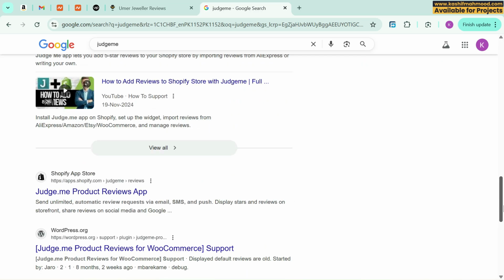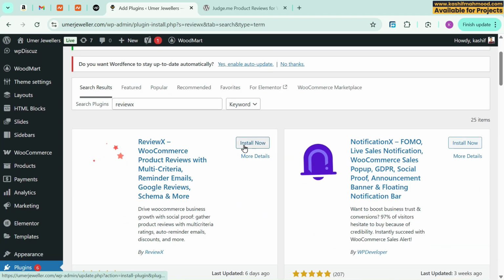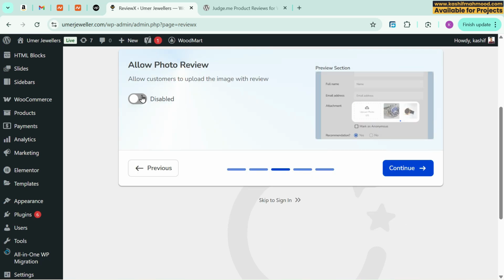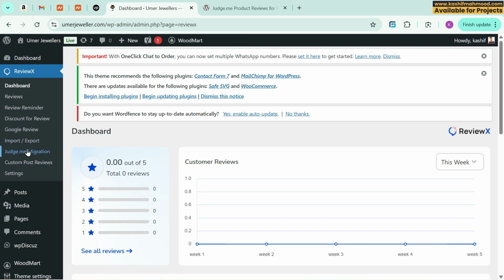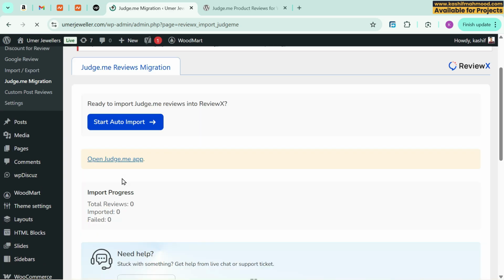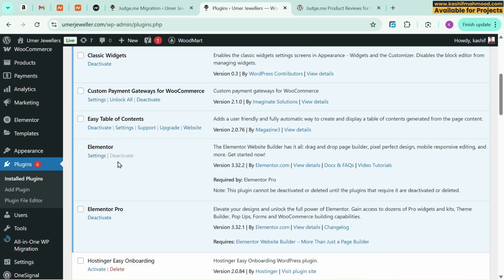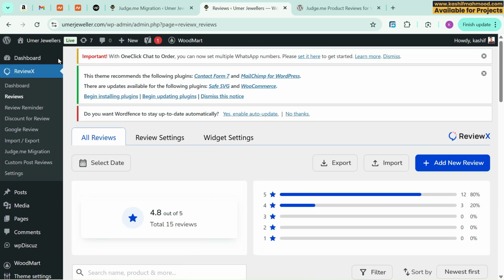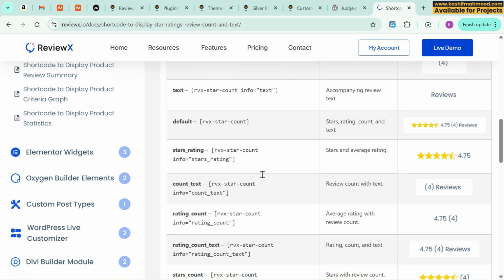Migrate Judge.me Reviews WooCommerce | Export WordPress Plugin Reviews | Judgeme Alternative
Looking to migrate your Judge.me reviews from WooCommerce or WordPress? 🚀

In this video, I’ll show you how to export Judge.me reviews, move them safely, and the best Judge.me alternatives you can use in 2026.

Judge.me is discontinued, and has been closed. Judge me will stop working soon after some wordpress and woocommerce updates. So its a must to switch to another plugin, this step-by-step guide will help you transfer your reviews without losing data. Perfect for WooCommerce and WordPress store owners!

👉 Topics Covered:
Judge.me reviews migration WooCommerce
Export reviews from Judge.me WordPress plugin
Best Judge.me alternatives in 2026

If you’re running an online store, your reviews are valuable. Don’t risk losing them, learn how to back them up and migrate today.